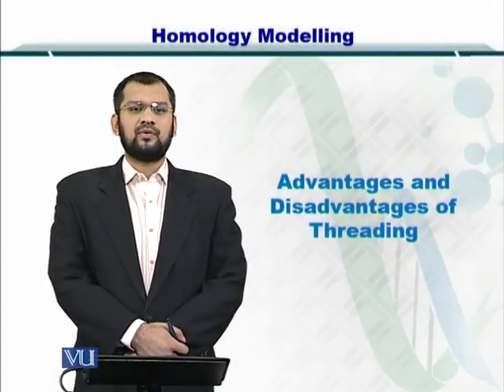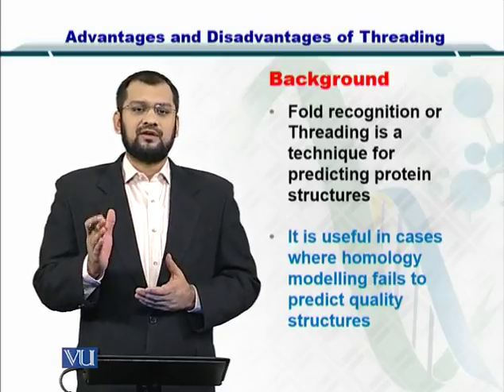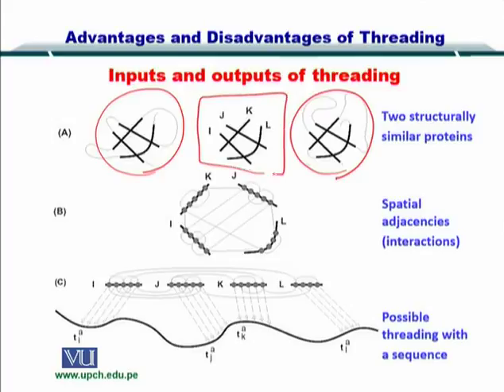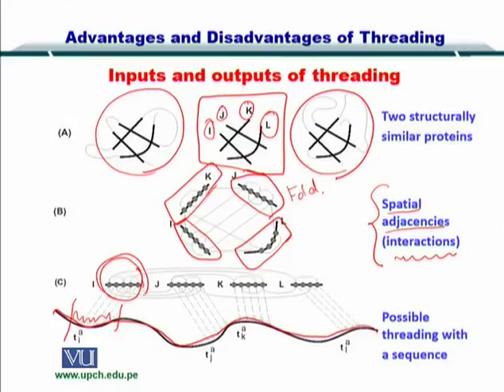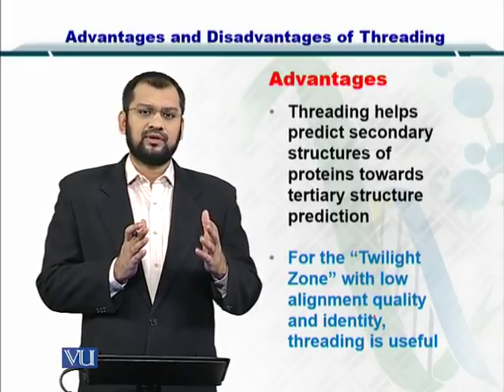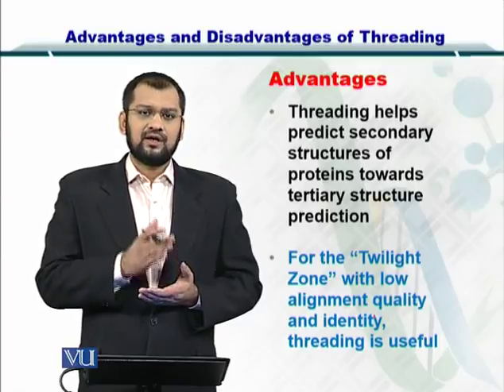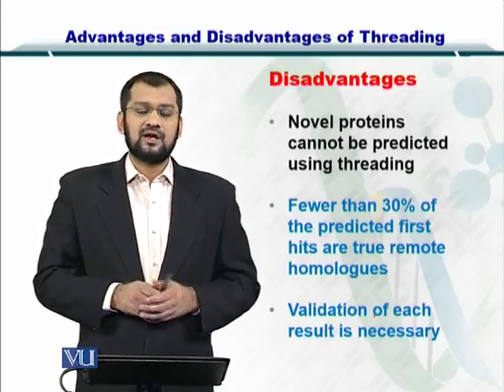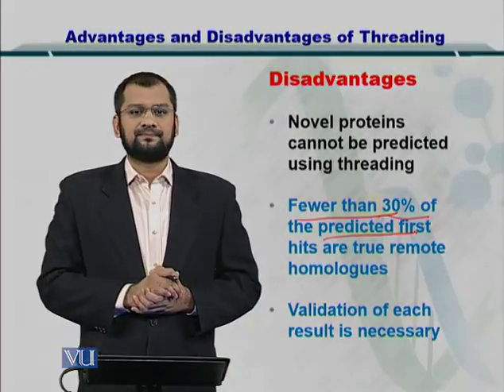BIF401_Topic231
Topic: 231